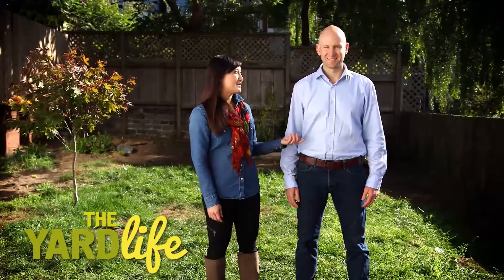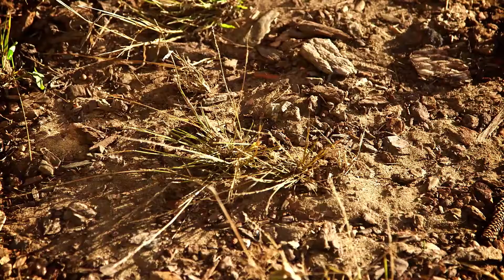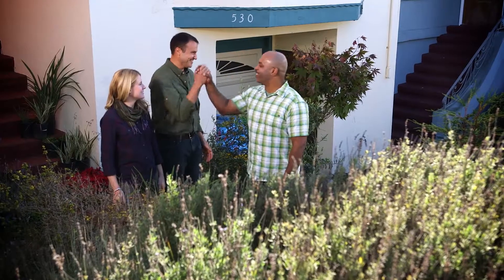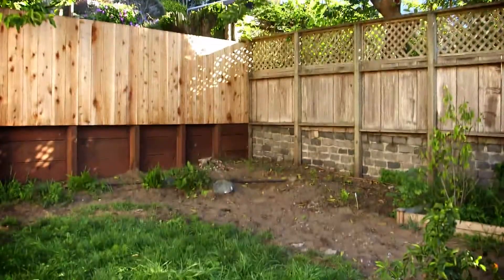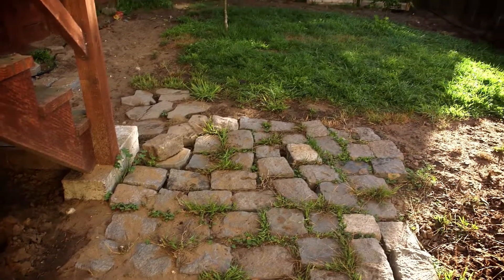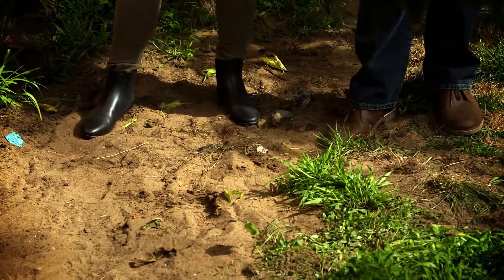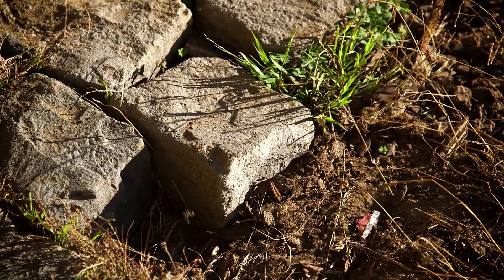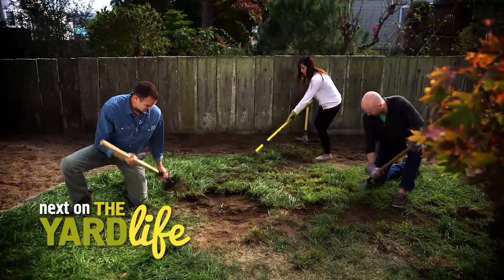The Yard Life: San Francisco, Episode 1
Welcome to The Yard Life, a branded reality DIY makeover series.  Host William Moss and his two landscape designers surprise homeowners and help them transform their terrible yard into something they've only dreamed of.  But they've have to do the work to make their dreams come true.